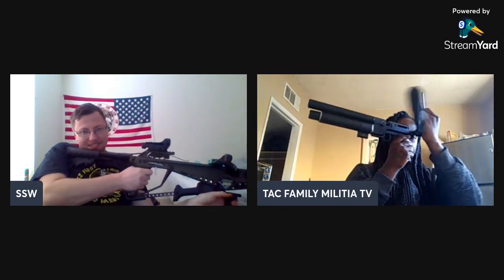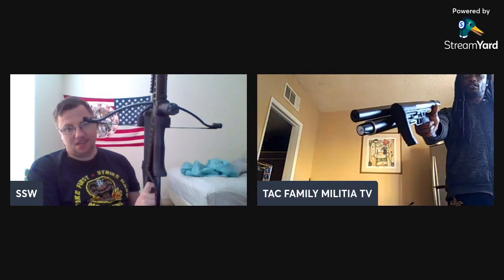Air Guns And Self-Defense: The gift that keeps on giving! Part One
I have a new pre-recorded interview with my good friend TAC!